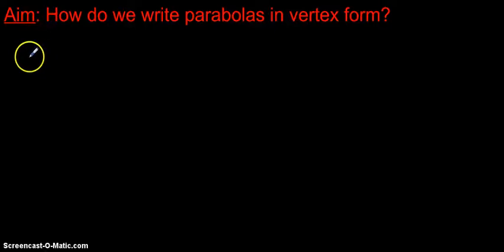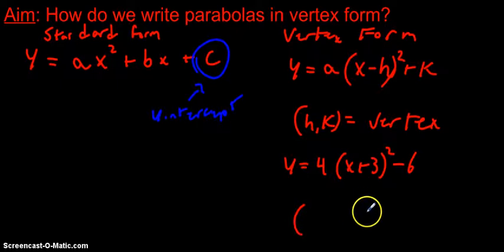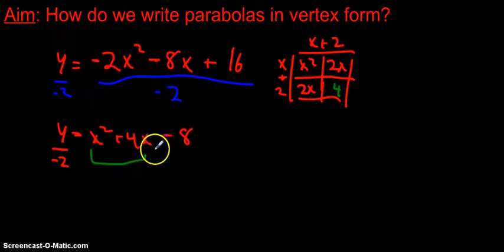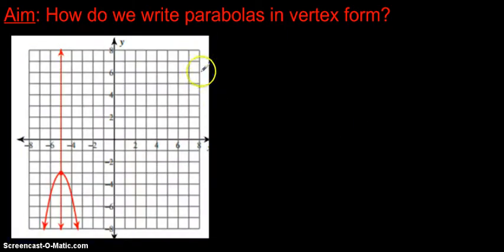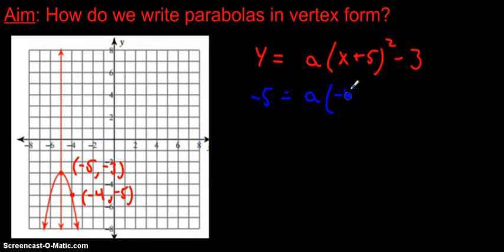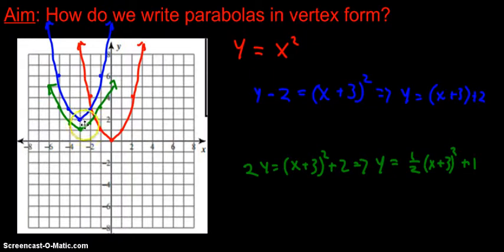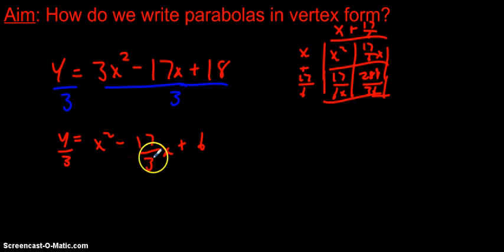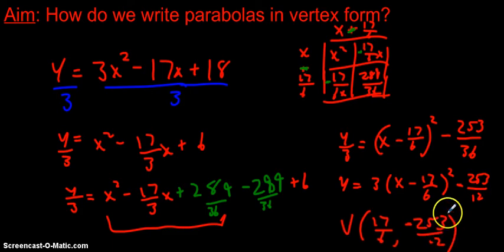Unit 6: Functions Day 53 Vertex Form of A Parabola